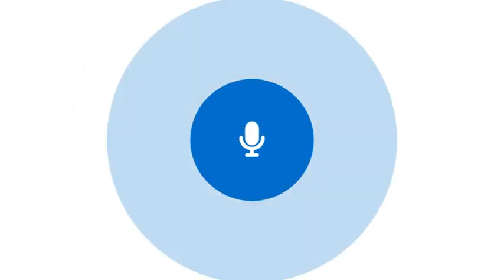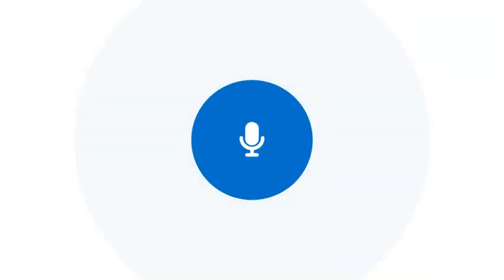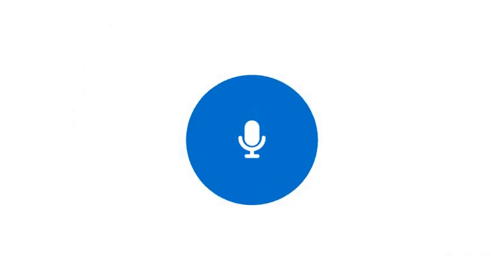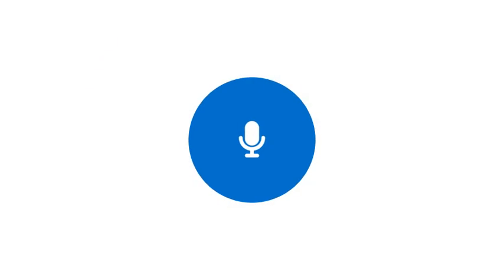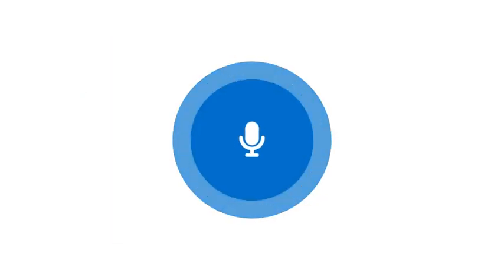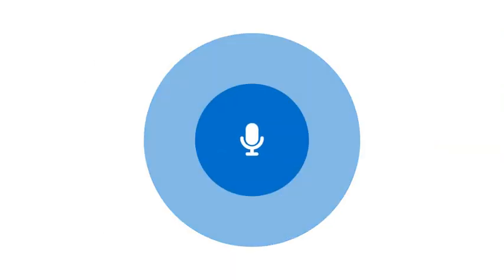Joe's Podcast of...stuff, I guess: Epi. 1: Animals and Humans, the new salt and pepper?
Yeah, I'm alive, crazy, I know.